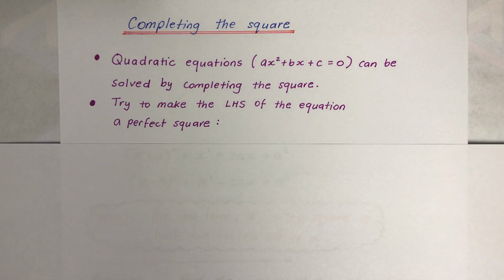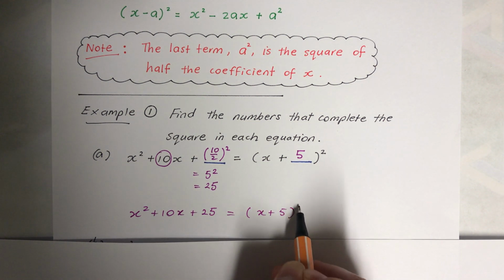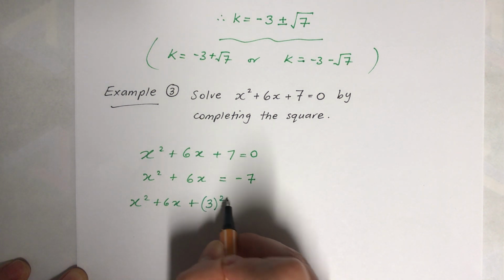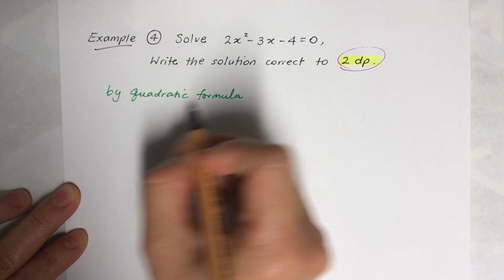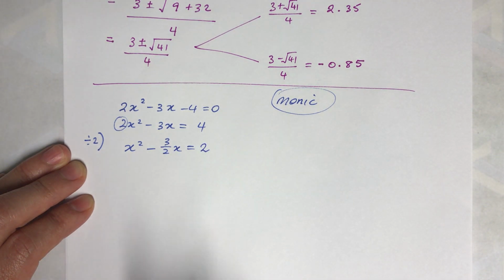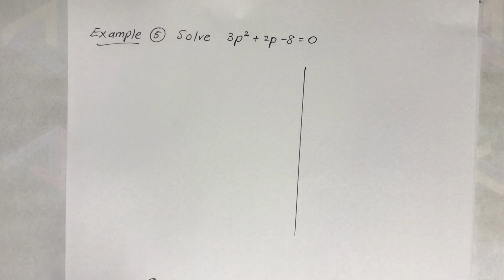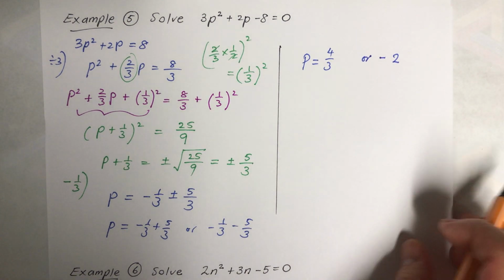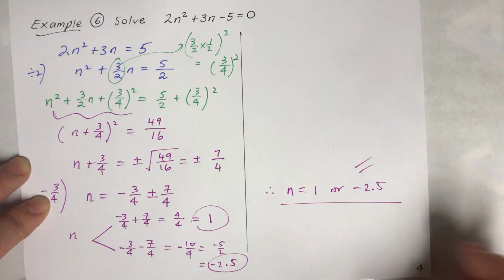Yr10(5.3): Completing the square